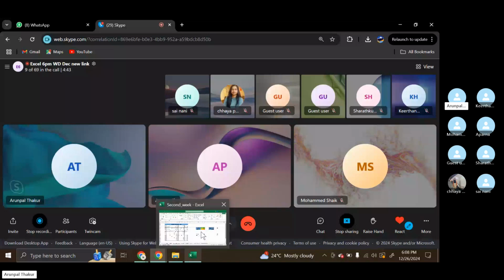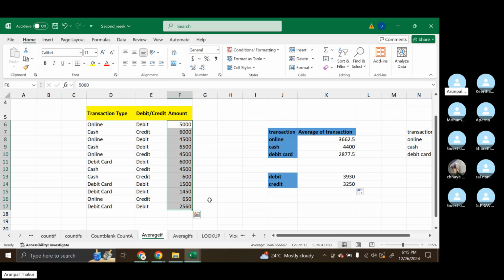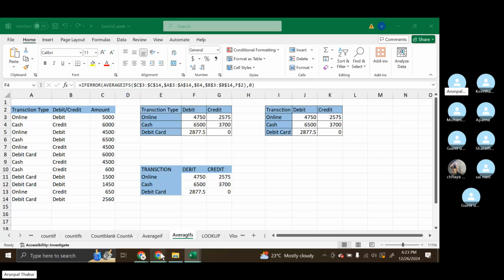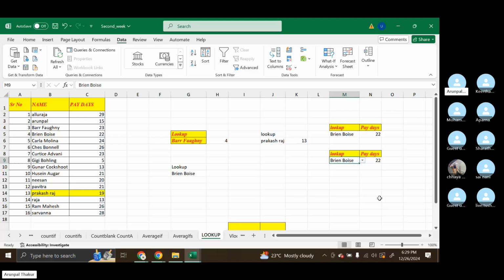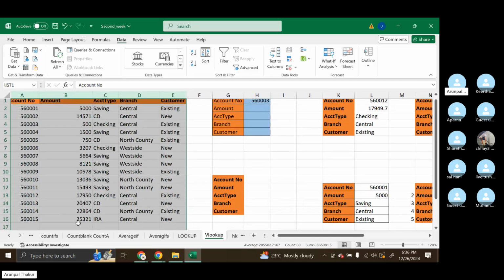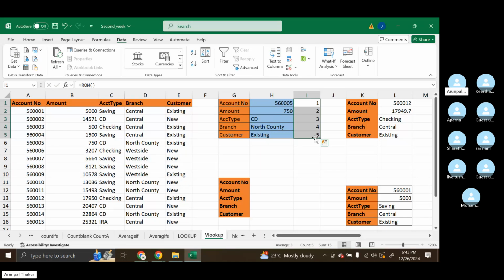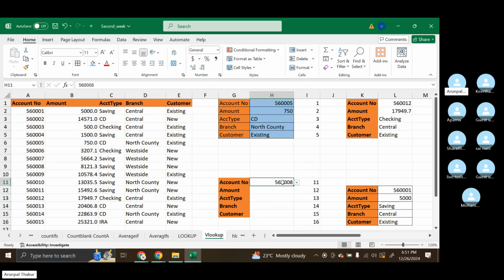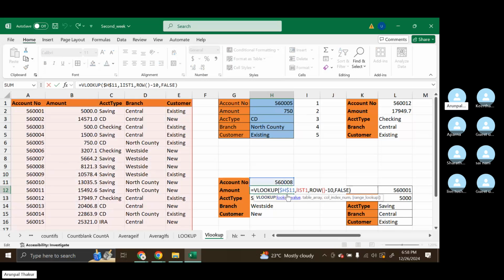Excel Charts: Visualize Your Data Like a Pro (Day 8)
Welcome to Day 8 of the Complete Excel Course: Beginner to Advanced! 🚀
आज की क्लास में हम Excel में Charts बनाना और उनका सही उपयोग करना सीखेंगे। Charts आपके डेटा को Visualize करने का सबसे अच्छा तरीका हैं, जिससे आप Complex Data को आसानी से समझ सकते हैं।

इस वीडियो में आप सीखेंगे:
✅ Charts का Introduction और उनका Importance।
✅ Different Types of Charts: Bar, Line, Pie, Column, और Area Charts।
✅ Chart को Customize और Format करना।
✅ सही Chart का चयन कैसे करें (सही डेटा के लिए सही Chart)।
✅ Data Insights और Presentation के लिए Charts का Best Use।

यह क्लास आपके डेटा को प्रभावी ढंग से प्रस्तुत करने में मदद करेगी।

🎯 डेटा को Visual और Meaningful बनाएं।
🎯 Excel Charts का उपयोग करके Professional Presentations तैयार करें।
🎯 Complex Data को आसानी से समझें और समझाएं।